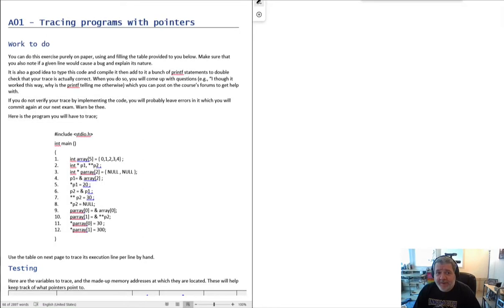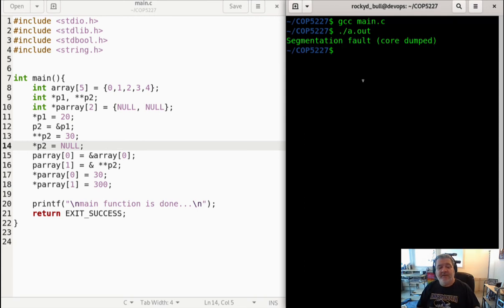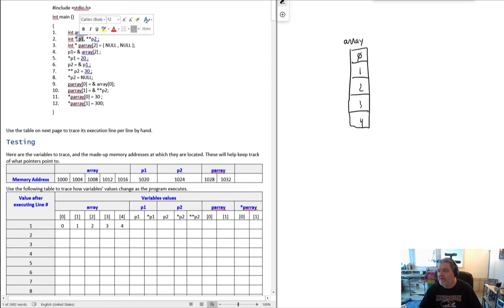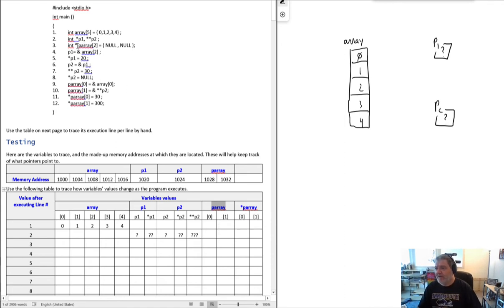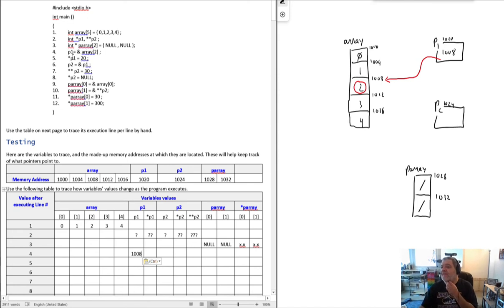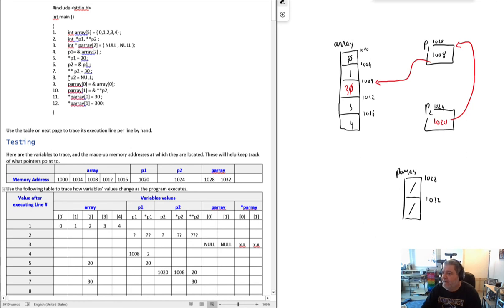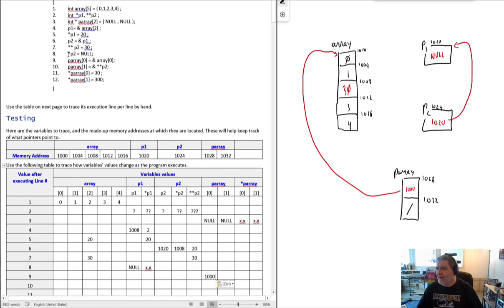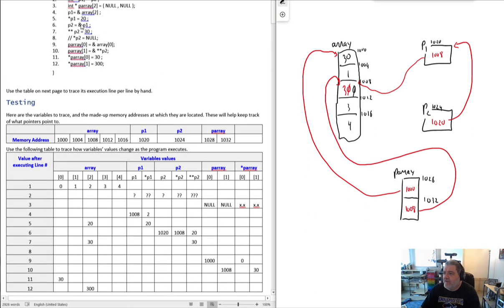COP5227 - M5A1 - tracing pointers